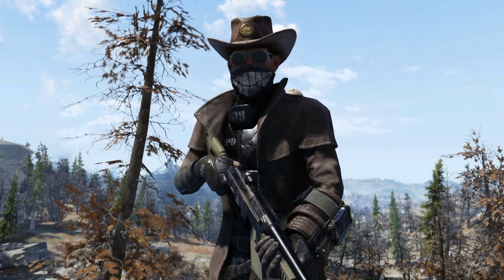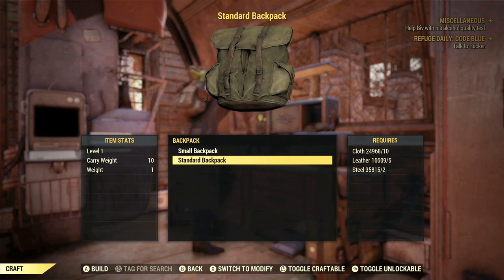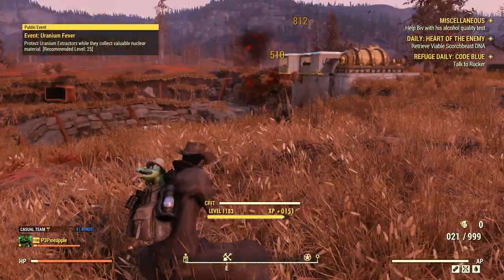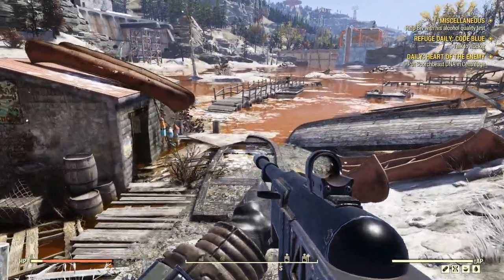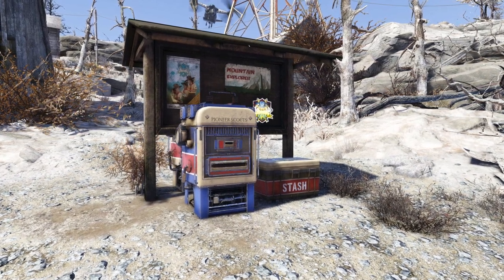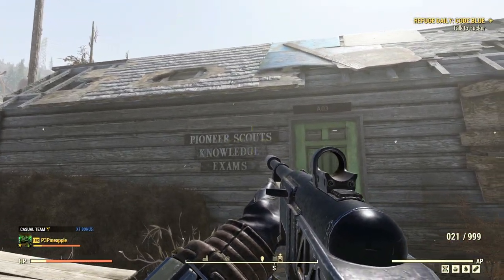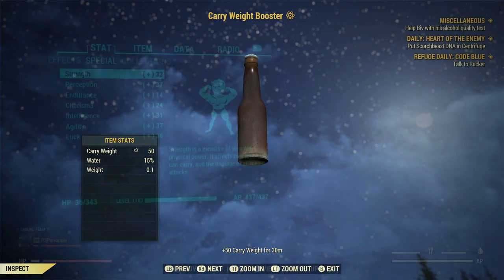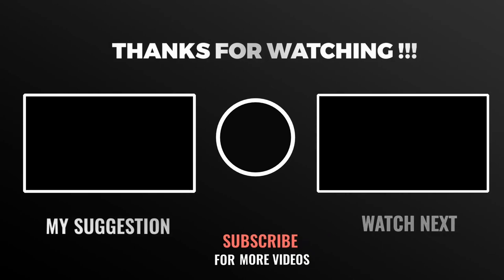Fallout 76 - ULTIMATE Beginners Guide to BACKPACKS!!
Today we take a look at my beginners guide to locating your first backpack and upgrading them so you can carry more in Fallout 76

TO RECEIVE 20% OF ALL PURCHASES - CODE EXPIRES APR 26th 2023 **